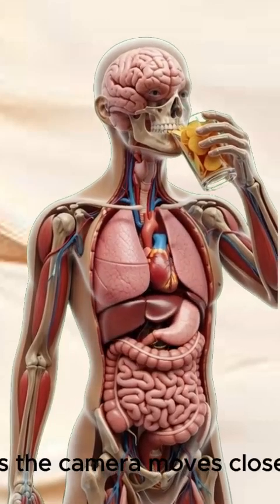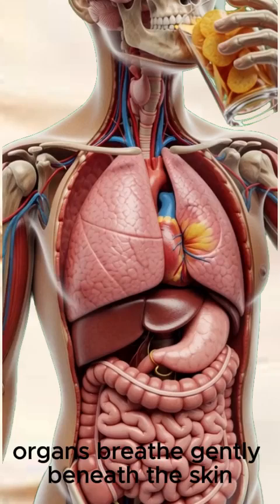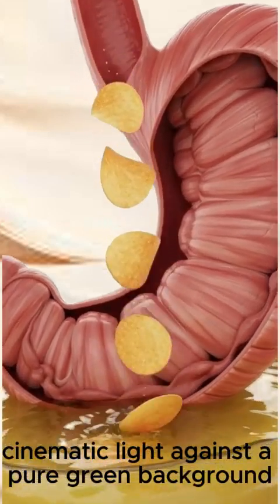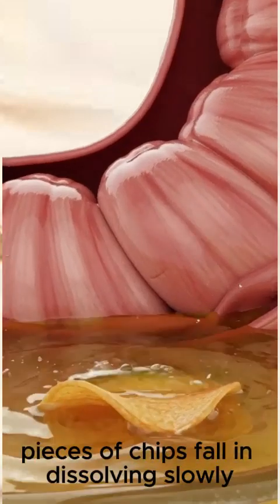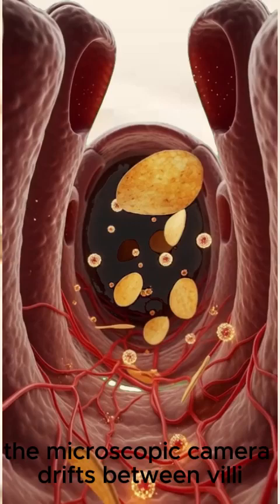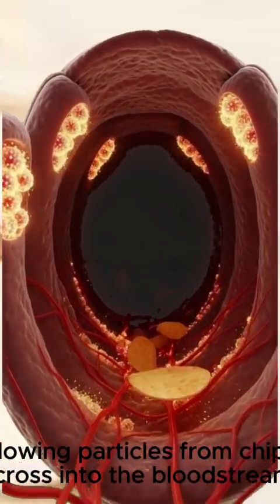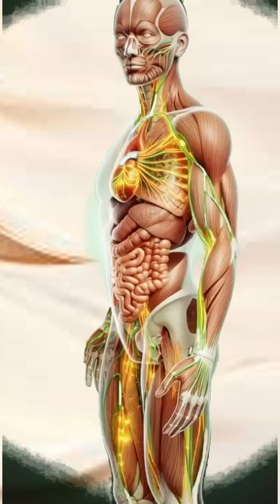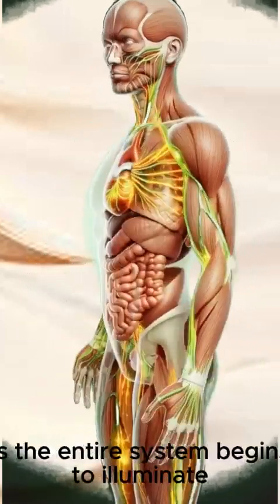“Chips Under the Microscope: Nutrient Absorption in 3D!”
🔬 Welcome to our captivating exploration of "Chips Under the Microscope: Nutrient Absorption in 3D!" 🍟 In this video, we delve into the fascinating world of food science, examining the intricate details of chips through advanced microscopy techniques. 🌍 Discover how the nutrients in these processed snacks are absorbed by our bodies and what that means for our health.

Join us as we visualize nutrients in 3D and analyze the microbiology of food. 🧪 We'll provide insights into the health effects of chips, including dietary analysis and the impact of chip ingredients on your nutrition. Our mission is to promote healthy eating tips while engaging in enlightening food research.

This video is perfect for students and science enthusiasts interested in food technology and conducting their own food science experiments. 🧑‍🔬 Whether you're working on a student science project or just curious about the science of snacks, this content is designed to educate and inspire.